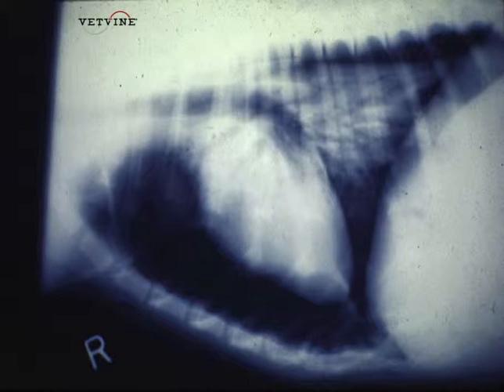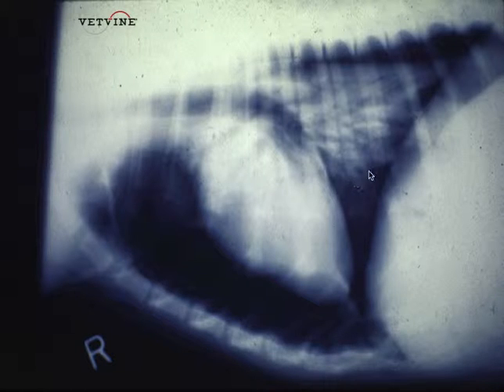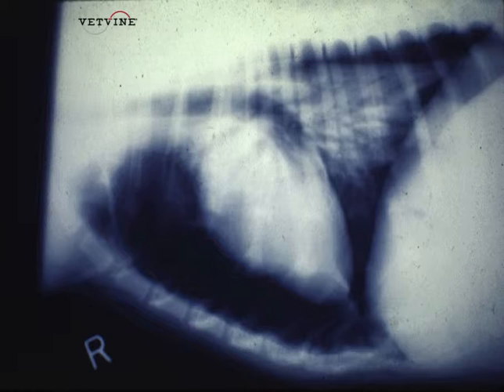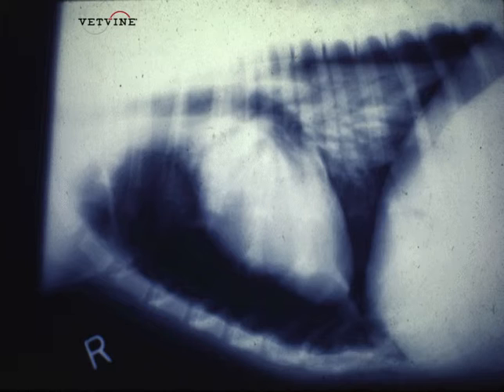Pneumothorax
Elisa Mazzaferro, MS, DVM, PhD, DACVECC discusses radiographic findings consistent with pneumothorax but emphasizes that physical exam findings are most revealing in these affected patients!  Learn more in "Trauma - The First 15 Minutes"